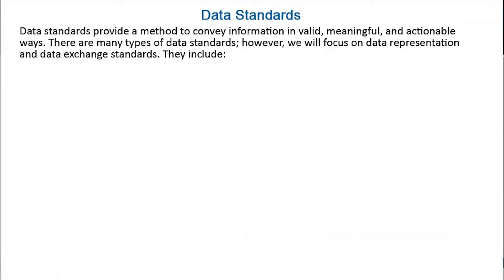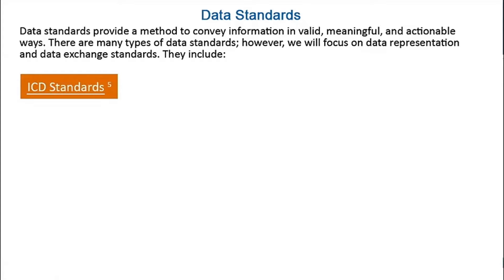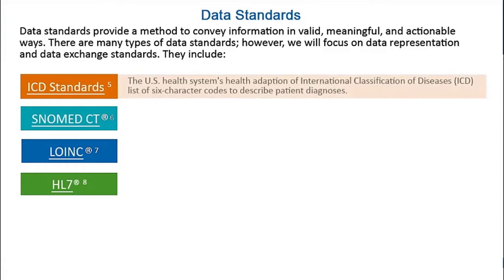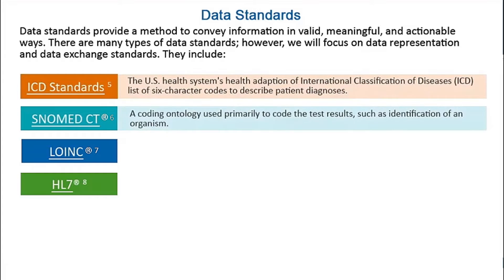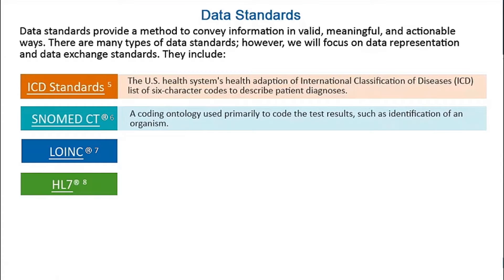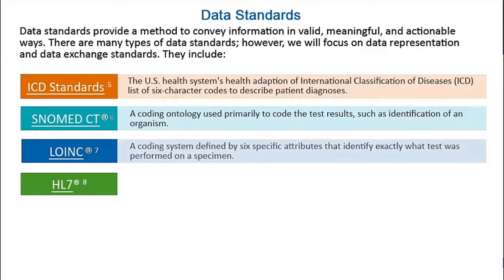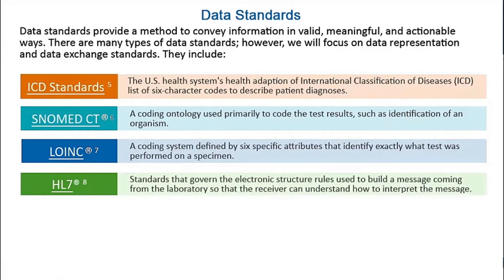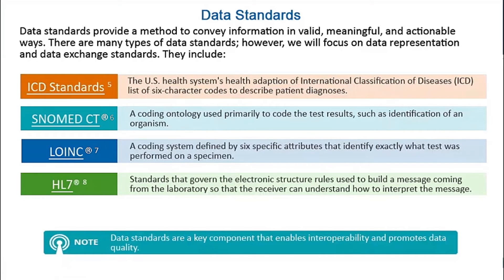Introduction to Laboratory Informatics: Life of a Specimen – Data Standards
Data standards provide a method to convey information in valid, meaningful, and actionable ways. Although there are many types of data standards, in this video we will focus on data representation and data exchange standards.